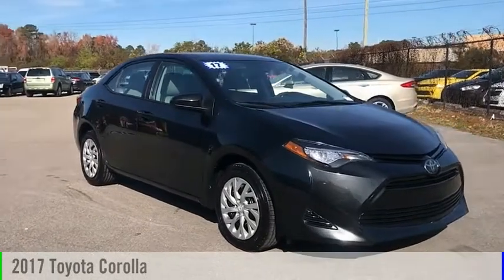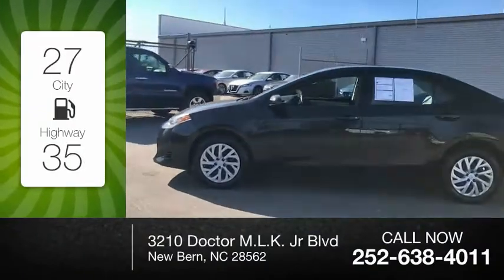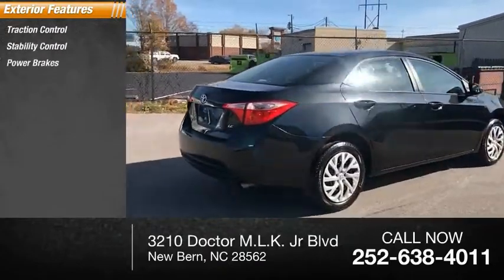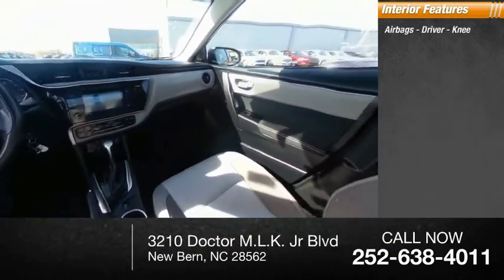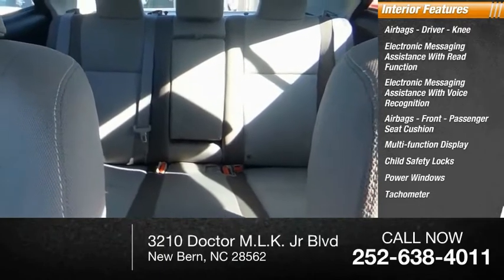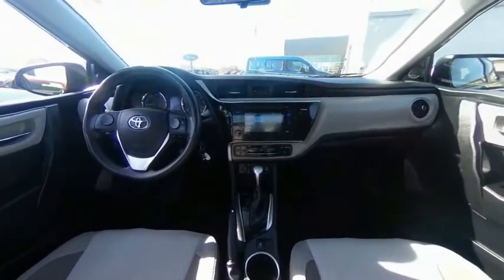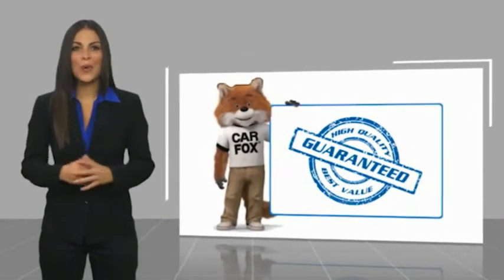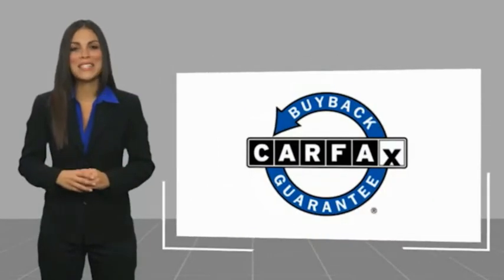2017 Toyota Corolla New Bern NC P6950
2017 Toyota Corolla

Cella Ford
3210 Doctor M.L.K. Jr Blvd

You can't go wrong with this Black 2017 Toyota Corolla.  This one's a deal at $18,006.  It has great mileage with 27 MPG in the city and 35 MPG on the highway.  The exterior is a charming black.  Call today and take this one out for a spin!